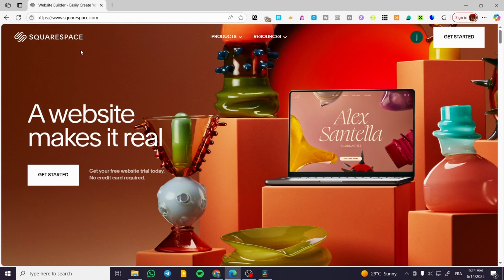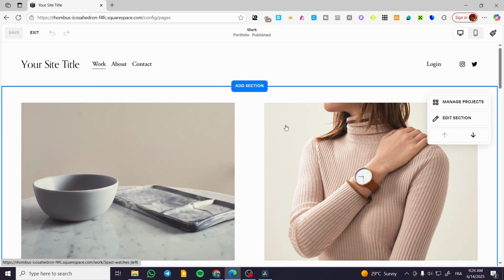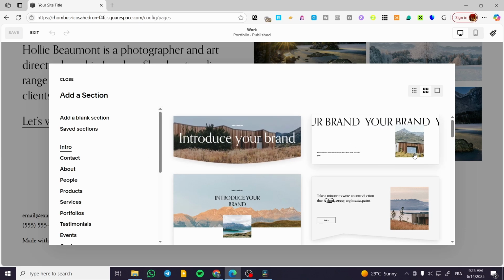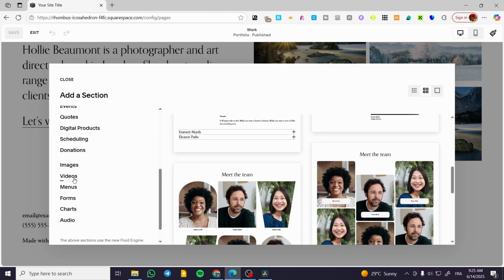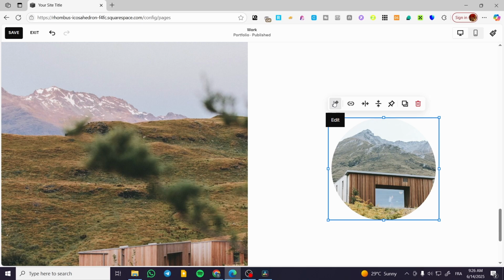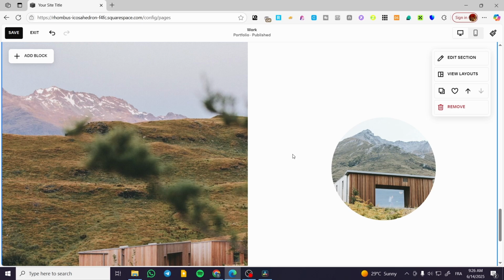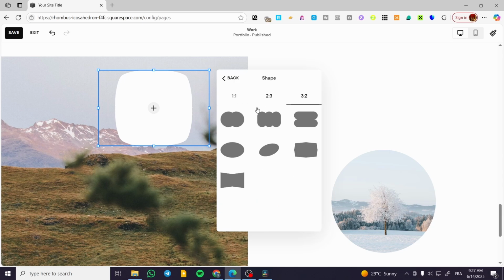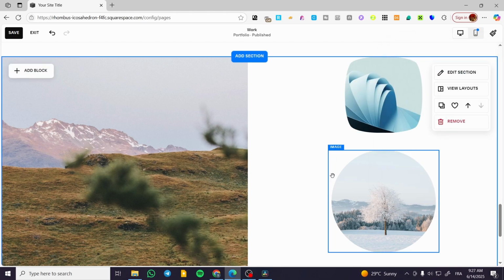How to Add Images to a Squarespace Page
If you are looking for a video about How to Add Images to a Squarespace Page, here it is!